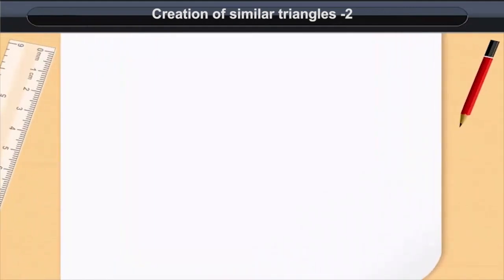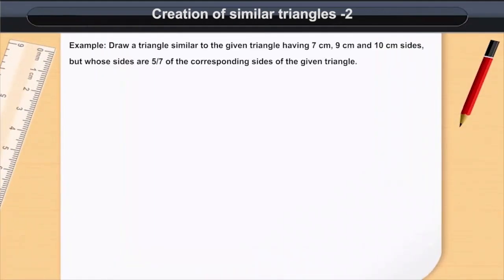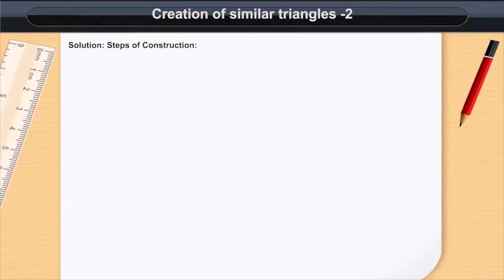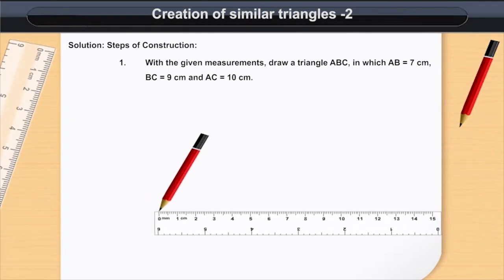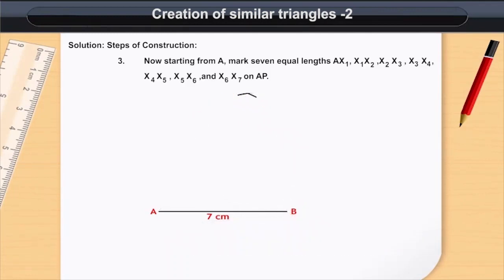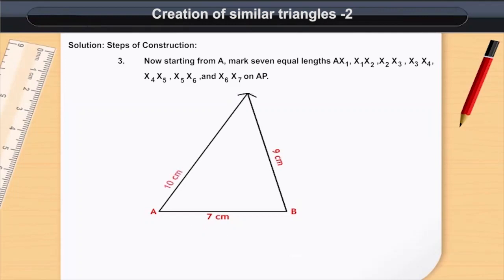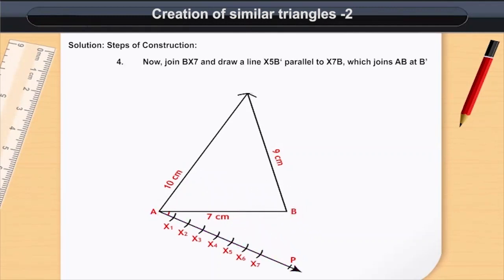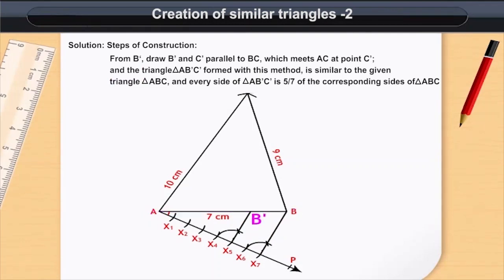Creation of similar triangles II | Class 10 | Maths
Check out our Thinkbooks on Amazon, teaching 21st Century skills like:
- Analytical Thinking,
- English Ability and
- Maths Aptitude